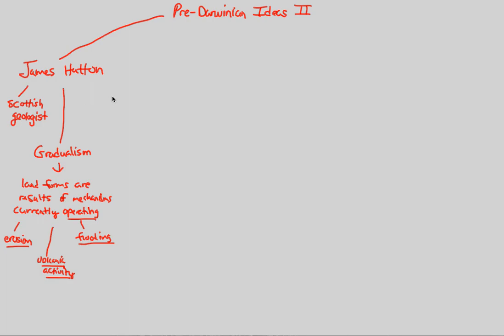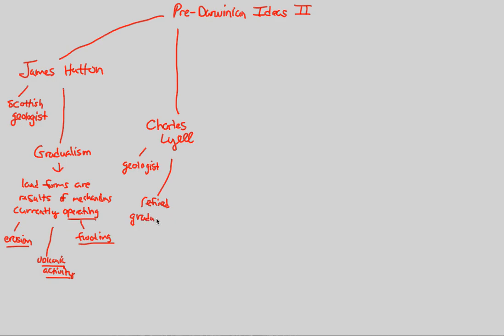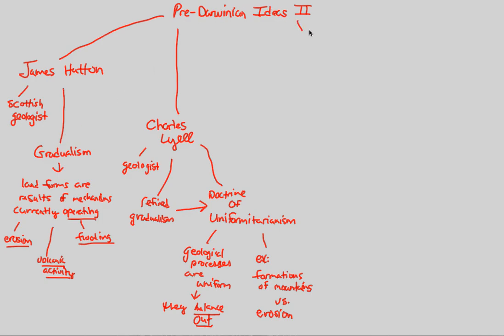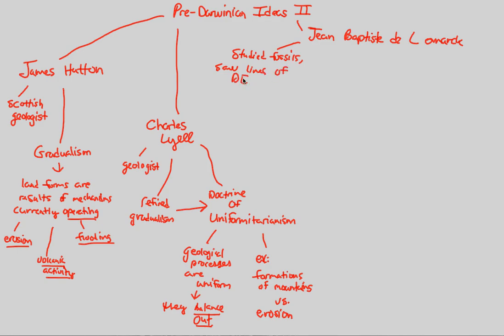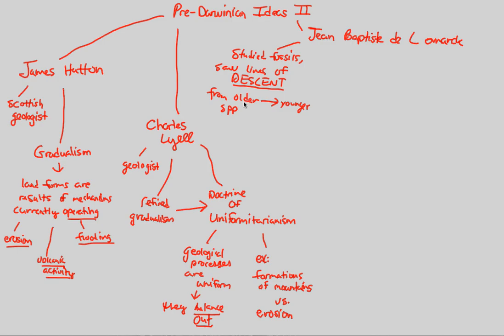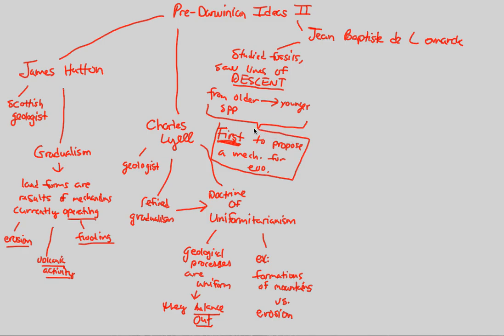Darwinian Evolution - Pre-Darwin II | BIALIGY.com